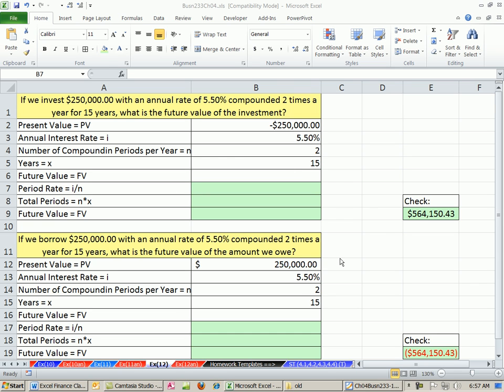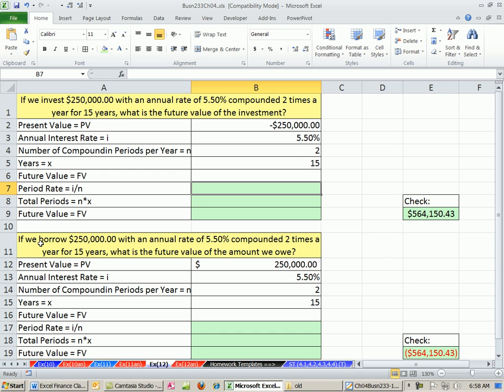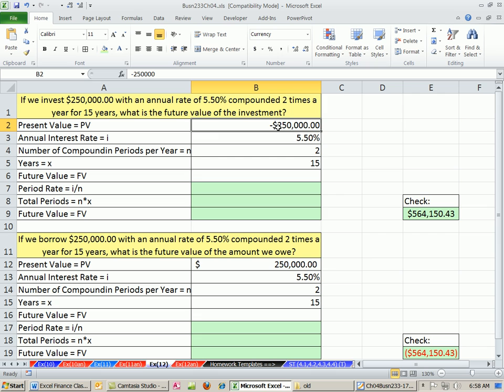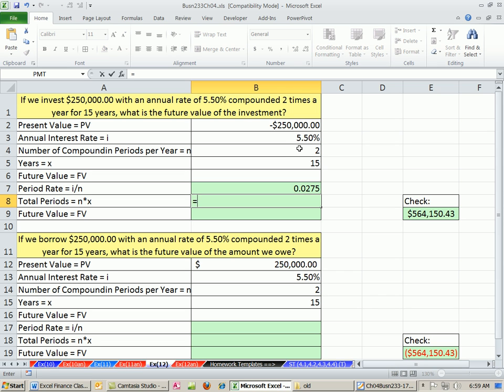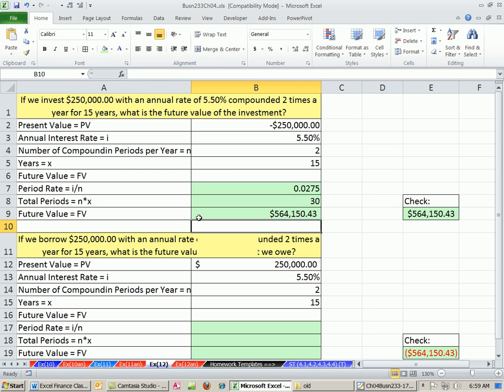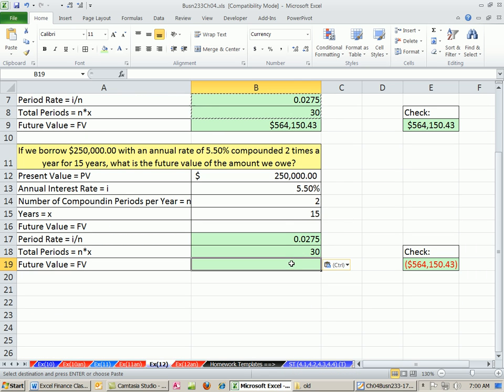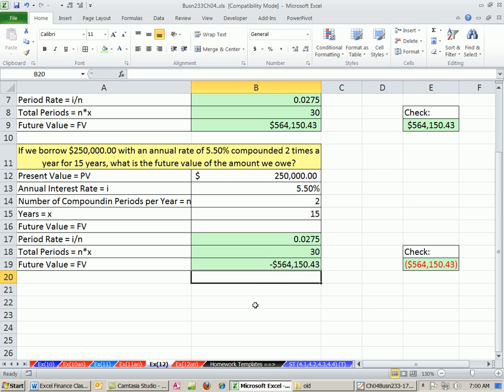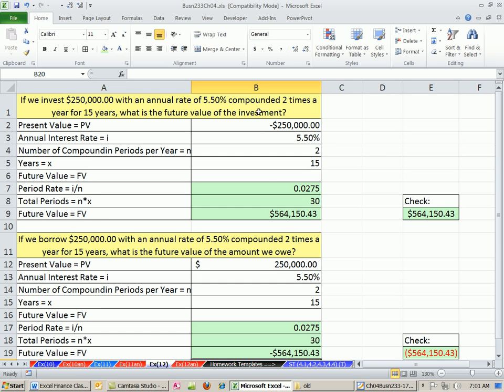ACCTG 455: Excel Finance Class 25: Future Value For Lender Or Borrower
Highline College ACCTG 455 chapter 4: Math & Excel Functions for FV, PV, RATE, NPER calculations taught by Mike Girvin.
Learn how to make Future Value calculations For Lender Or Borrower. See the FV function and appropriate cash flows to get the correct answer.